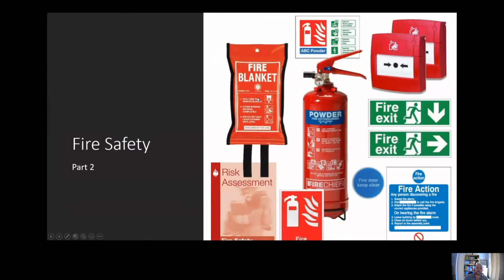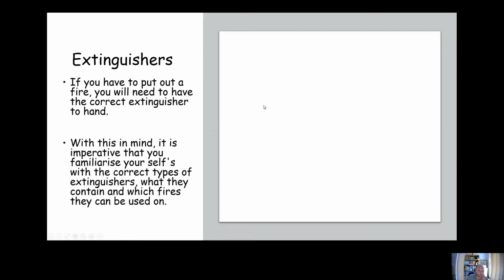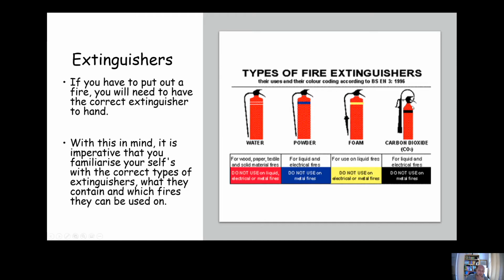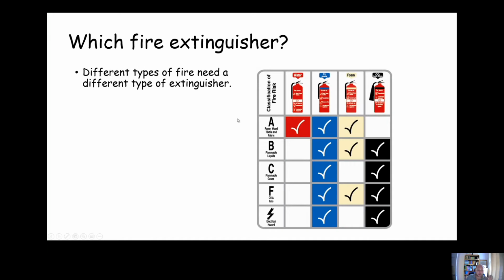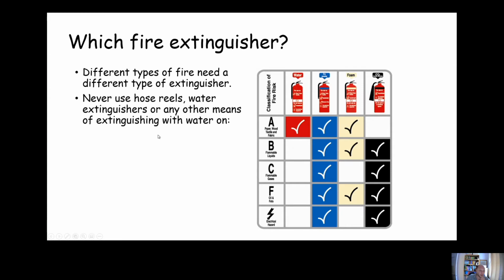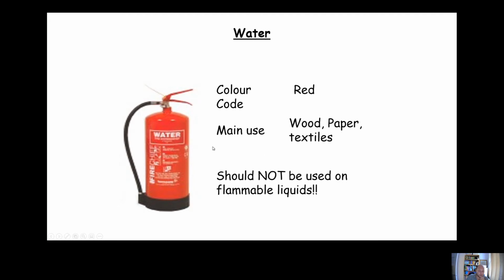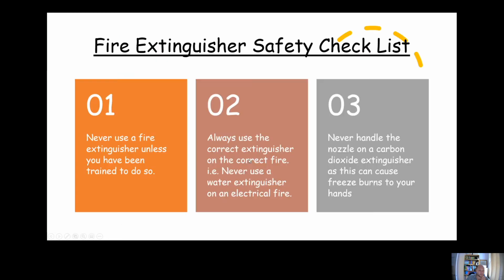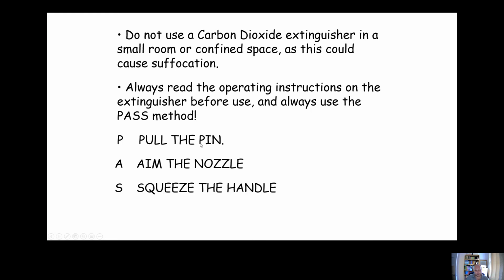3.2 Fire Safety Part 2